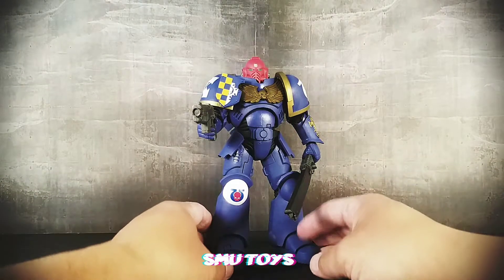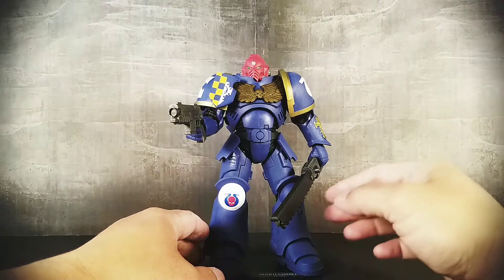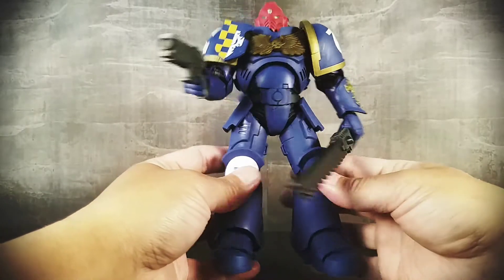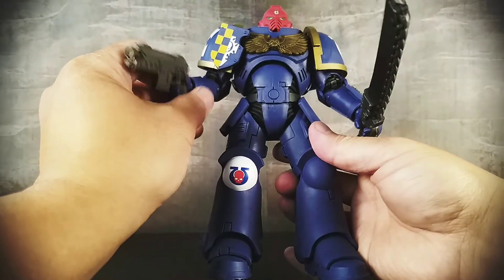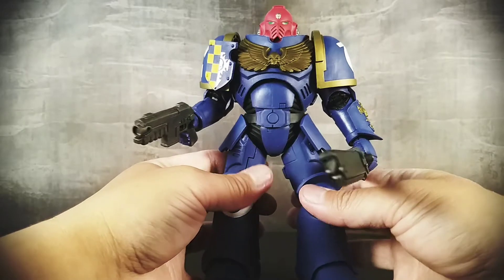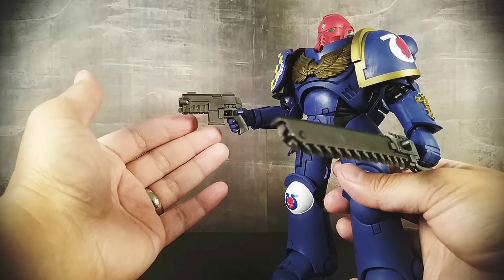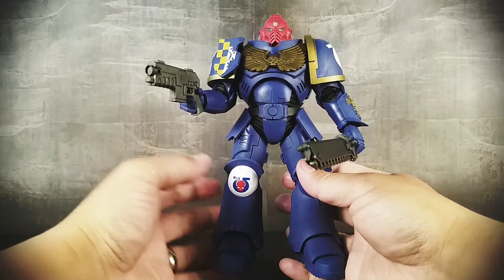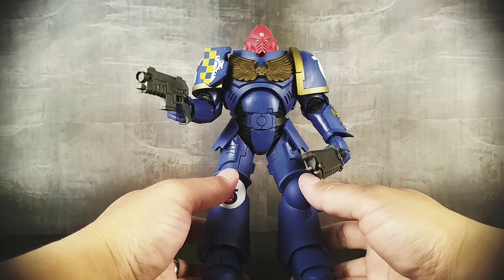Warhammer 40,000 ULTRAMARINES PRIMARIS ASSAULT INTERCESSOR Space Marine Action Figure Toy Review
Review of the McFarlane Toys Warhammer 40K Ultramarines Primaris Assault Intercessor Space Marine 7" scale action figure.